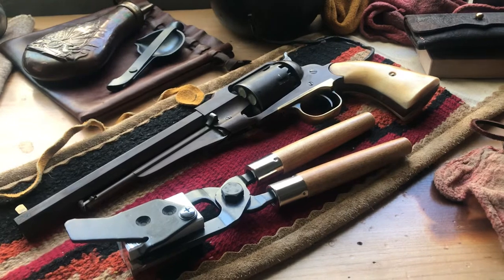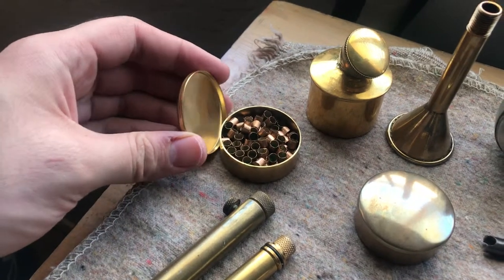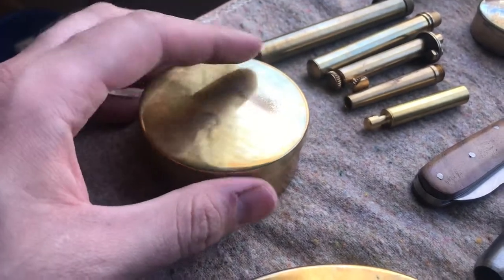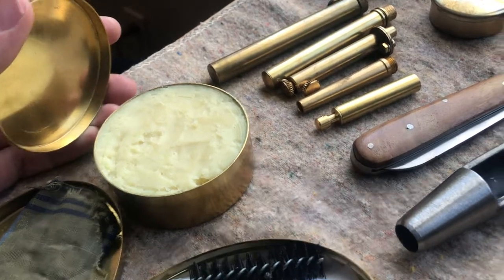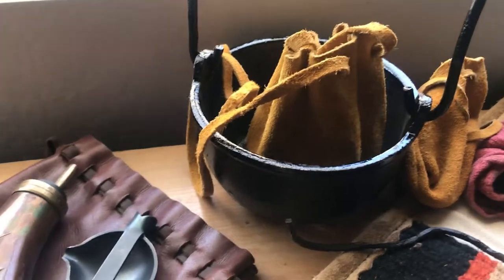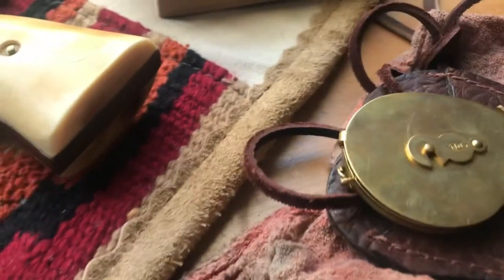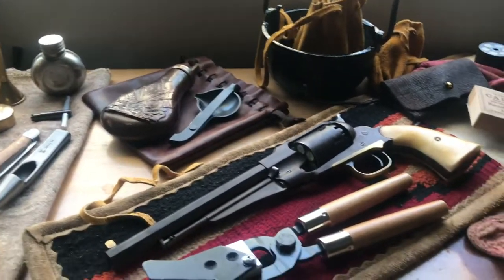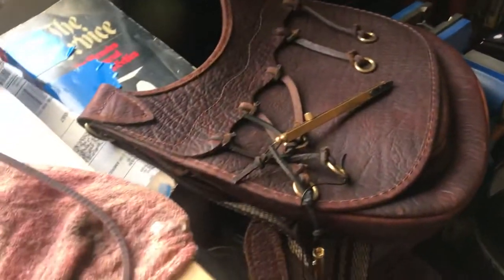Black Powder Kit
My black powder kit for my Remington repro. Everything I need to make my own bullets and shoot and clean my gun.